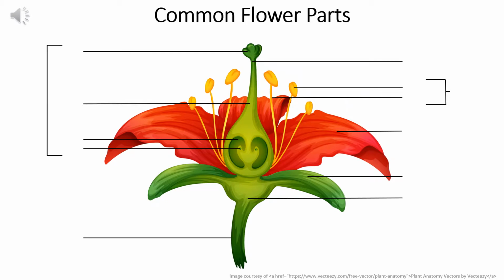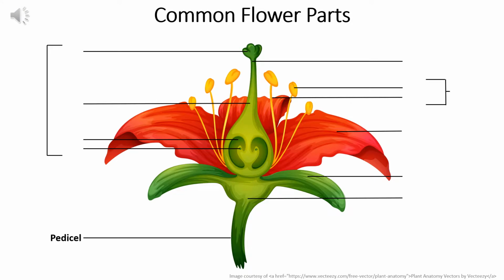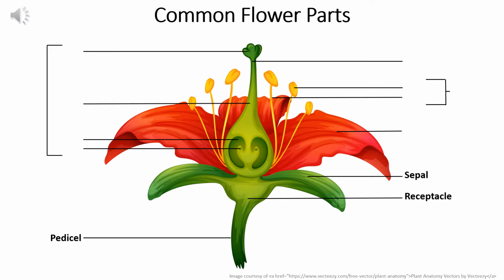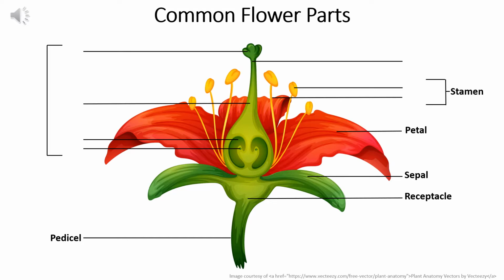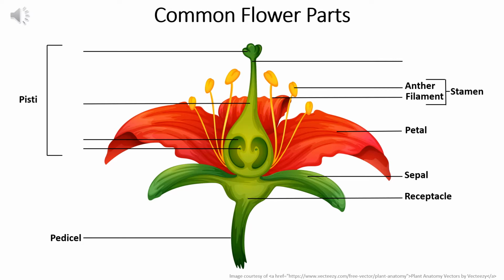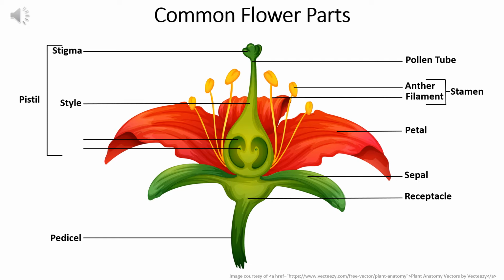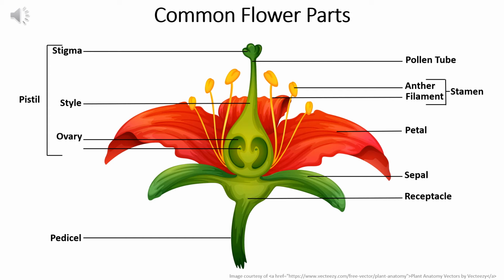Mayer 14 Priciples of Multimedia - Common Flower Parts